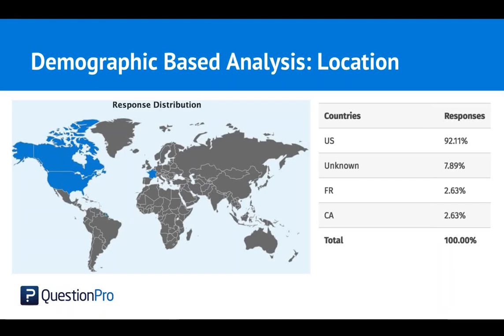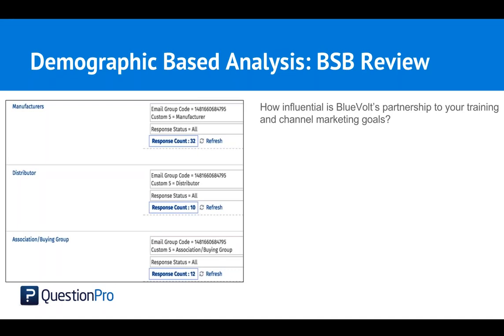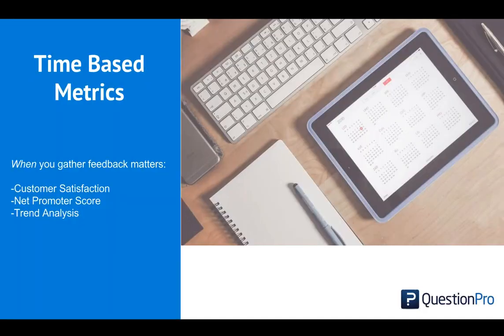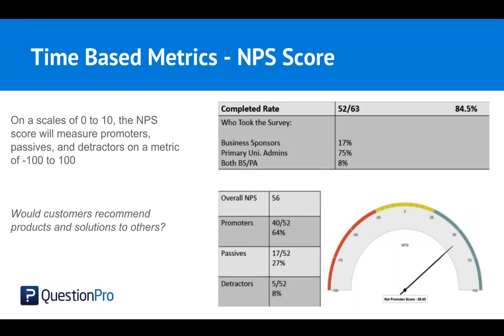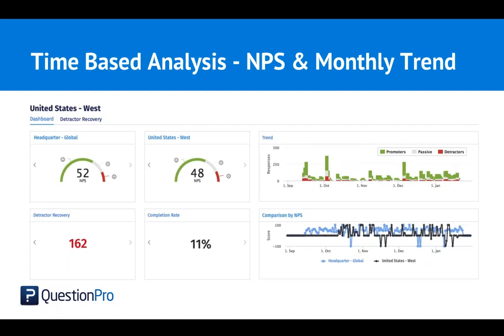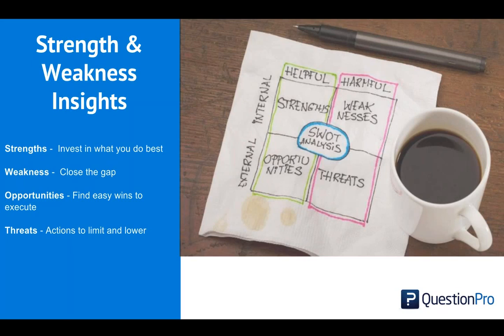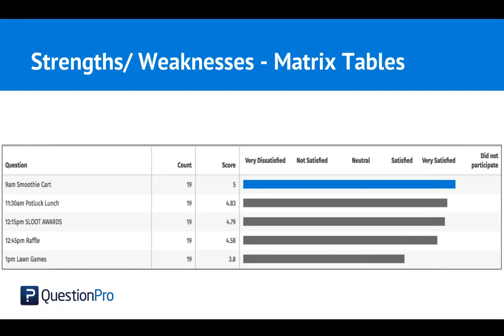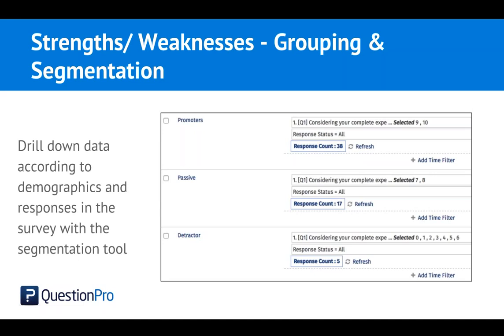How to Analyze Survey Data - Questionpro Webinar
Join us as we look into the most frequently used question types, and how to effectively analyze your findings.